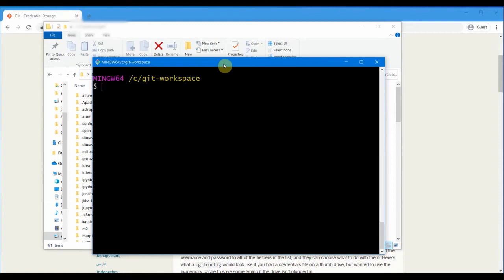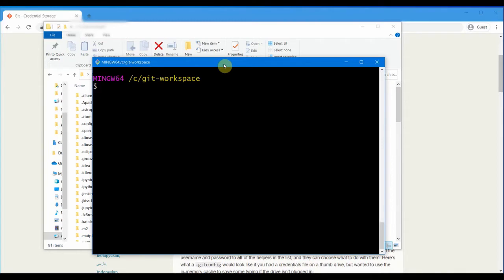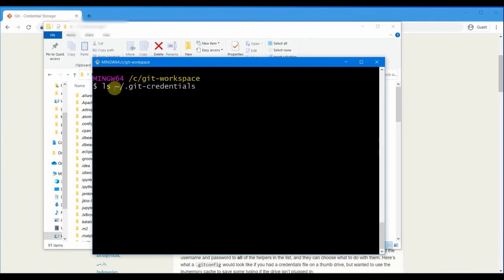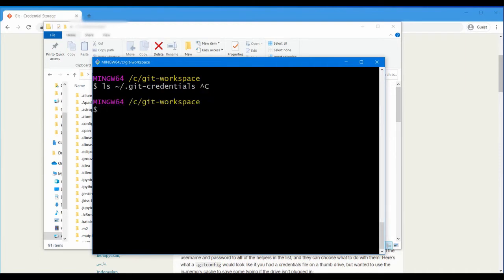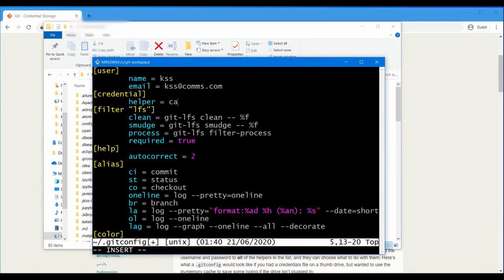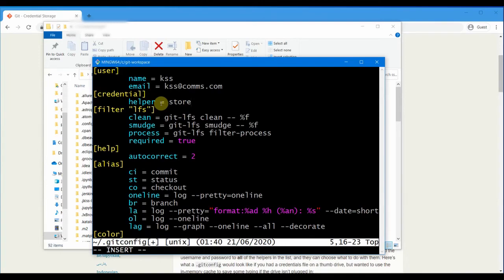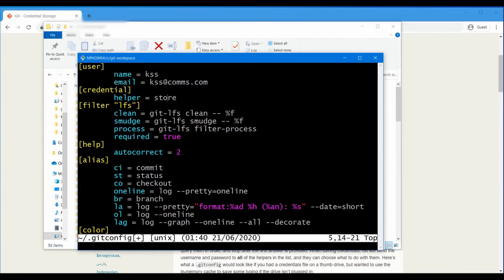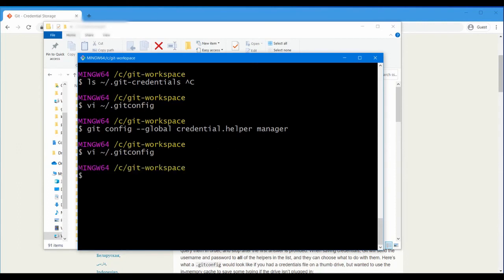GIT: Configure Git in Windows For Credentials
Configure Git for Windows
git config --list  (all config git has currently), git config user.name(show particular config)
 location: git config --system --list, not usually configured or used
 git config --global --list,
 git config --local --list
 git config --global user.name "kss"